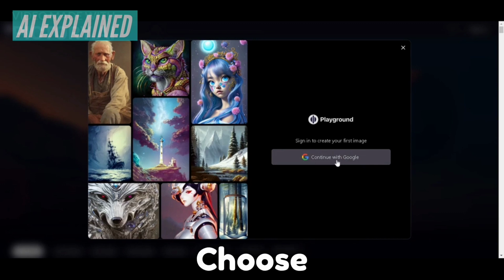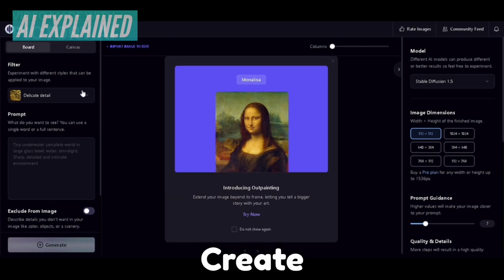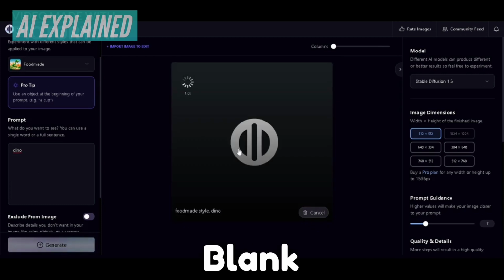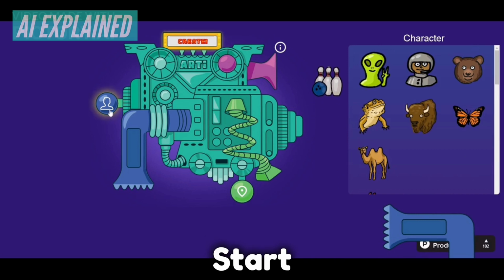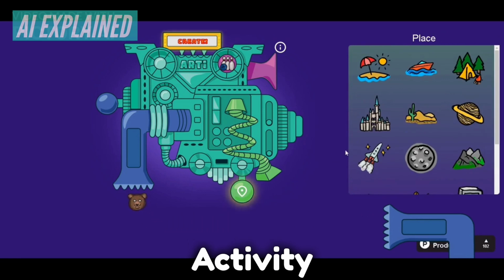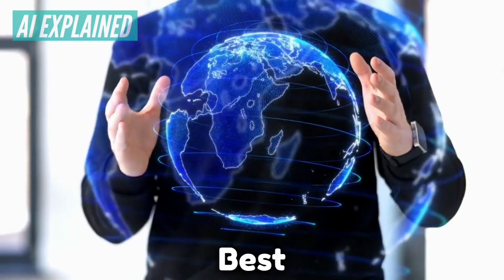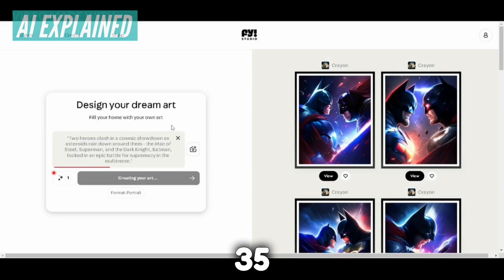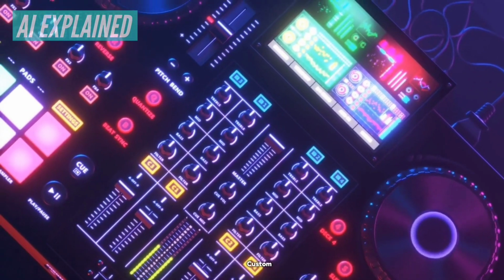The best (free) AI art generators you need to try right now| How to use step by step tutorial.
In this video, I explore some of the most amazing and innovative AI art generators that can create stunning artworks in minutes. I show you how to use them, what they can do, and what are the pros and cons of using AI for art. Whether you are an artist, a hobbyist, or just curious about AI, you will find something interesting and inspiring in this video. Watch till the end to see my final verdict on AI art generators and how they compare to human creativity.
list of tools used:
1.clipdrop.co(stable diffusion)
2.leonardo.ai
3.